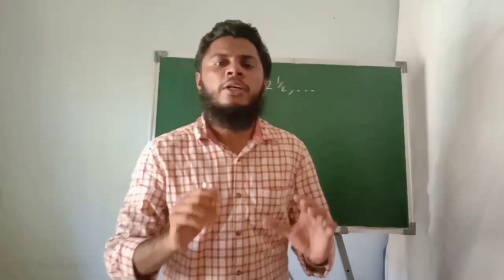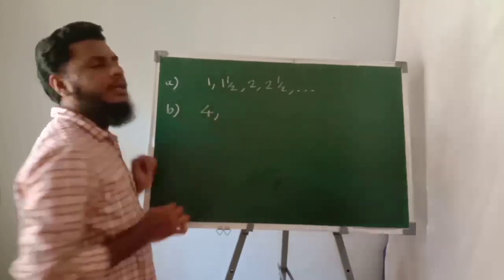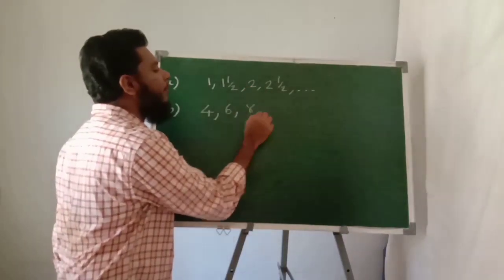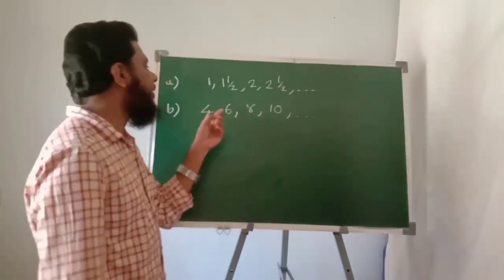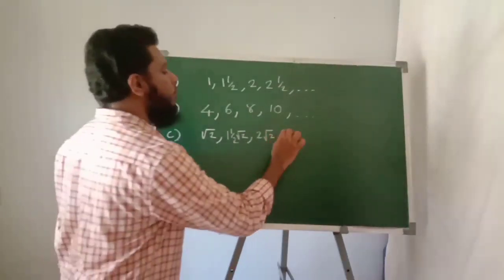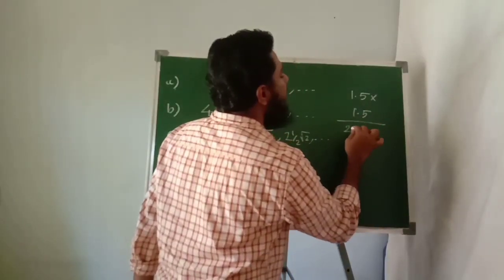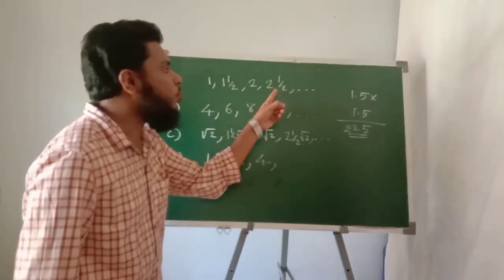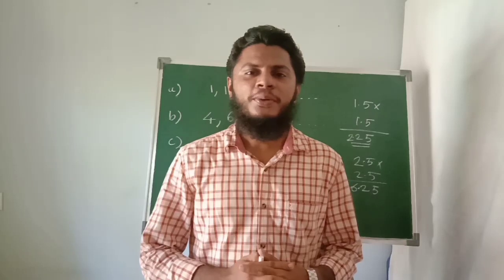Part 2 Arithmetic sequences EM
Sagar college online class